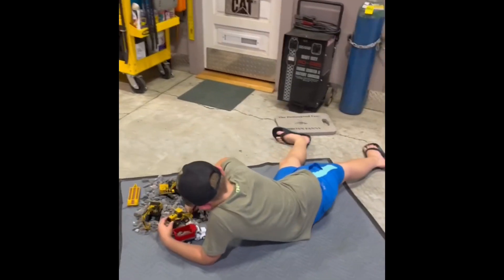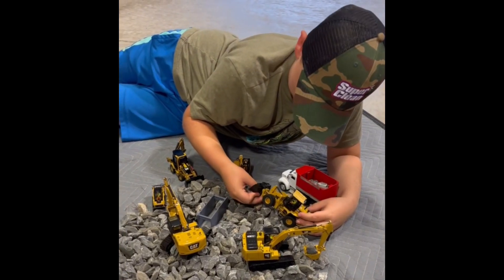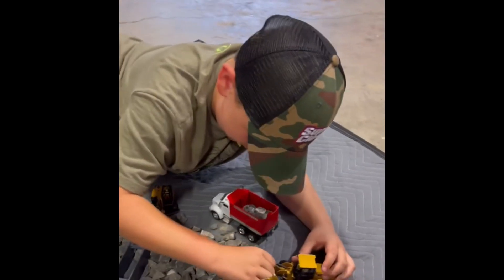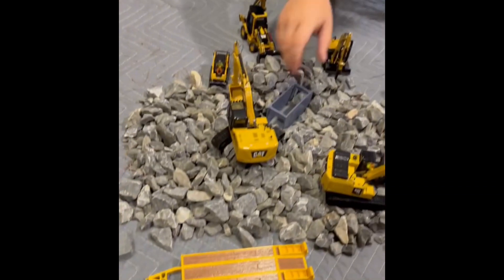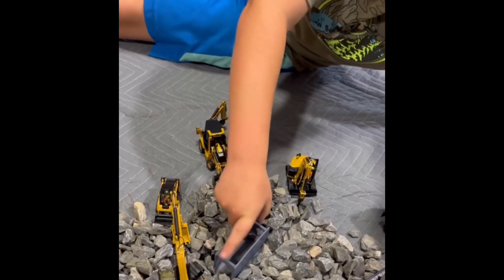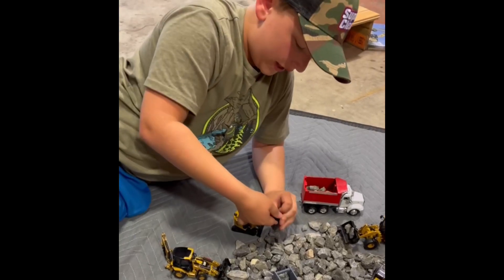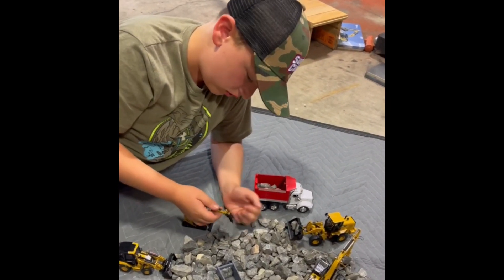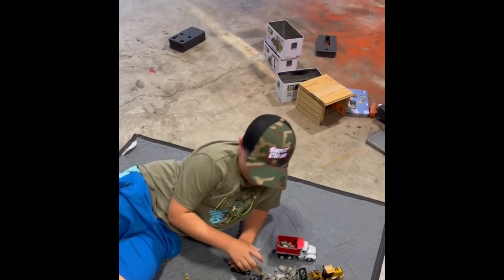Hanging Out In The Shop With Pop | Ridgley Contracting | Construction Equipment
Today Kevin is hanging out in the garage with his grandson.  He is playing with his die cast equipment.